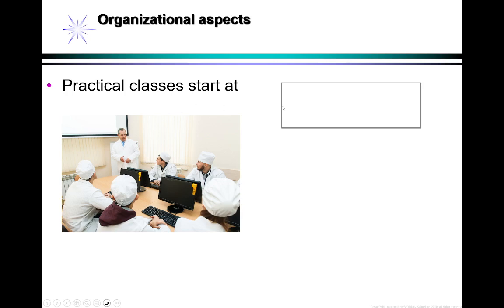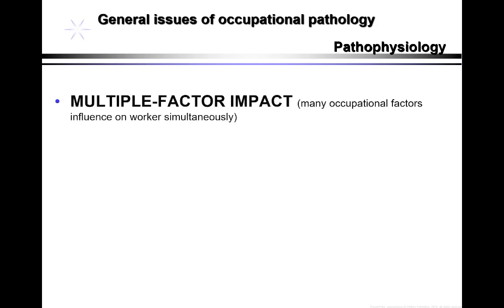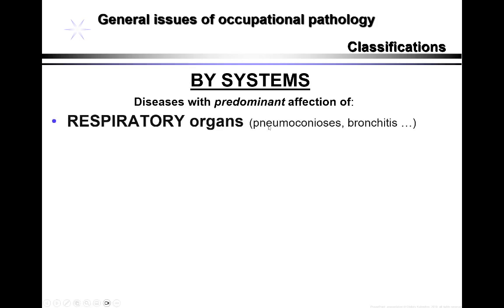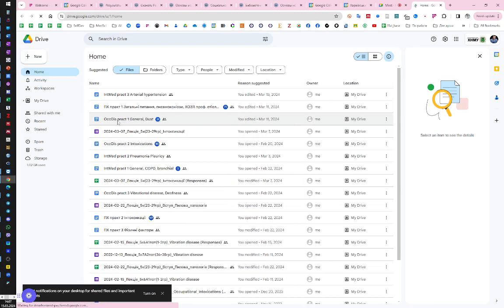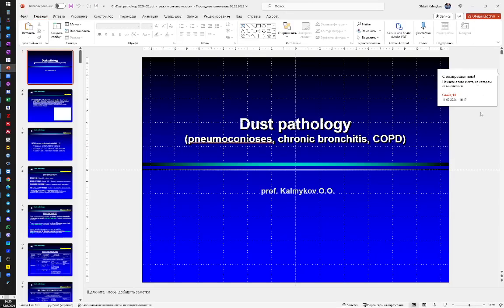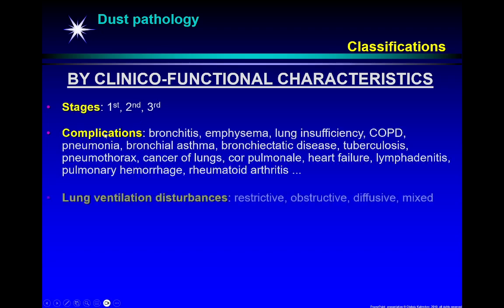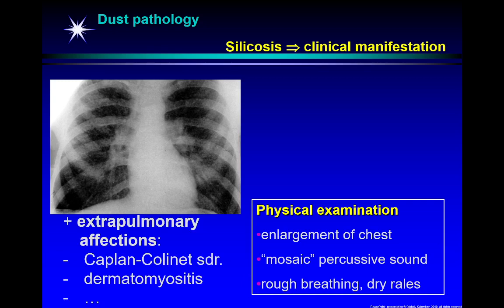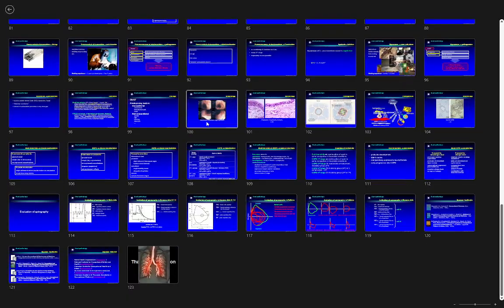Occupational diseases (lecture) Introduction. Dust pathology 2024 03 15